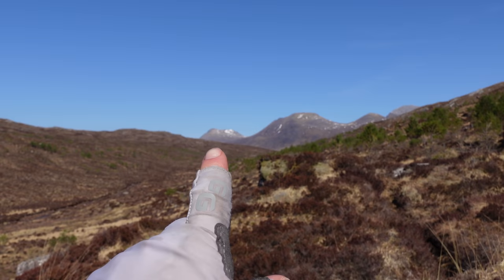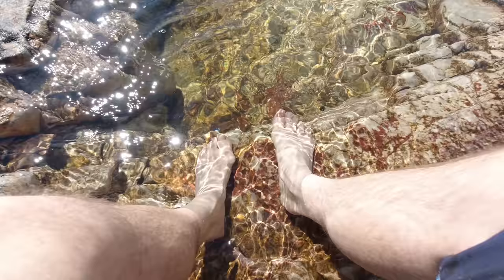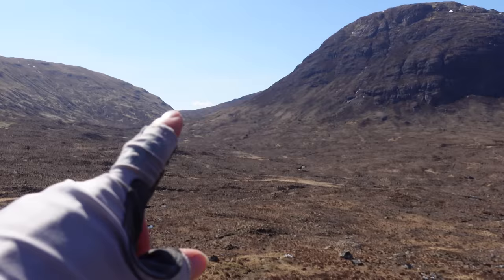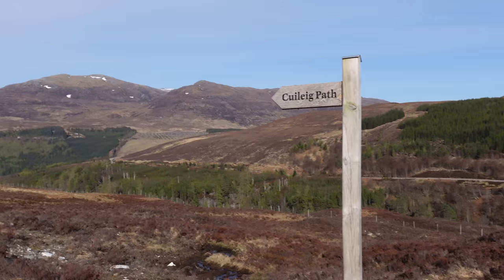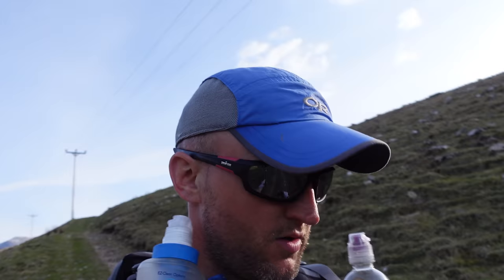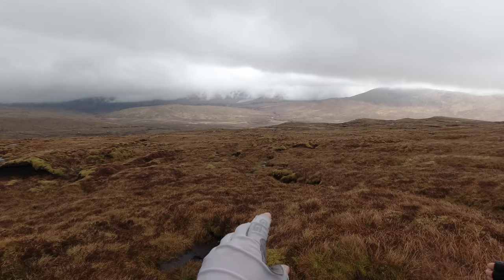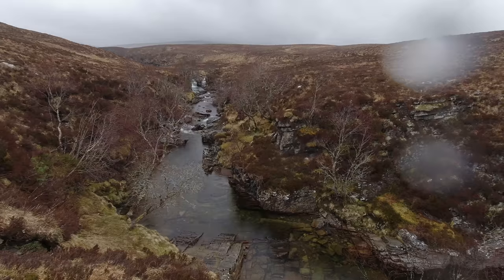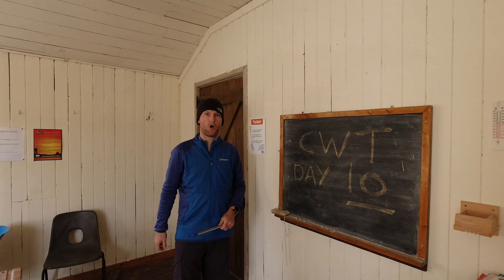Cape Wrath Trail: Halfway in Wild Country! (Episode 5)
Cape Wrath Trail Day 9 & 10: Our trip continues on towards the Heights of Kinlochewe and into the southern fringes of the Fisherfield wilderness, which is roughly the halfway mark of the trail. From here we take a lesser known route passed Loch a' Bhraoin, and eventually down towards Forest Way Bunkhouse at Lael where we have a rest day. Day 10 brings wet weather for the first time as we head towards Oykel Bridge.

👣 My Hiking, Camping & Vlog Gear:

1: Do you have the right gear?
2: Do you know what the weather will be like?
3: Are you confident you have the right skills and knowledge for the day?

⏲ Chapters:
0:00 Cape Wrath Trail Day 9
0:40 Snipe sounds
1:29 Heights of Kinlochewe
3:00 Lochan Fada
4:29 Stunning Waterslide
5:08 Bealach na Croise
8:40 Lochivraon Bothy
10:05 No lift for me!
13:43 Forest Way Bunkhouse
13:54 Cape Wrath Trail Day 10
14:15 Inverlael
17:27 Glen Douchary
20:15 Knockdamph Bothy
22:00 Schoolhouse Bothy